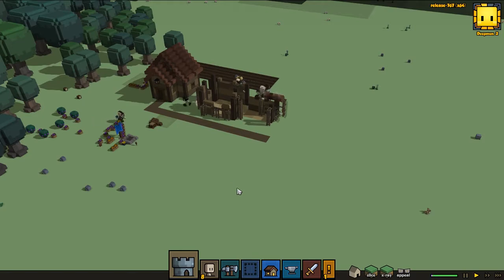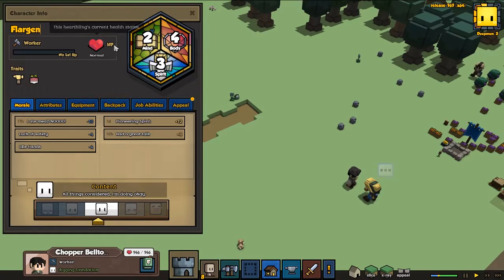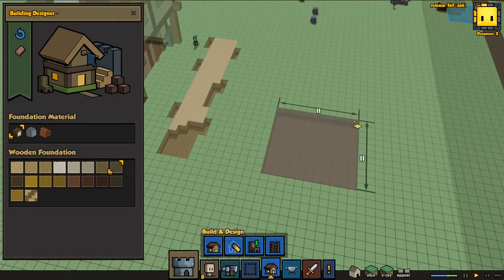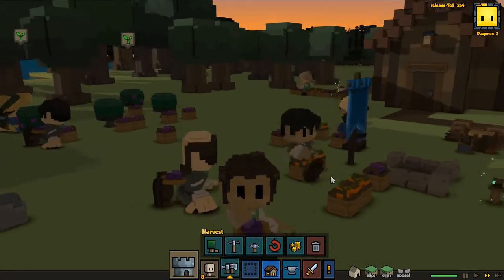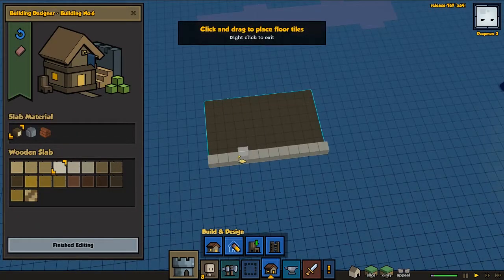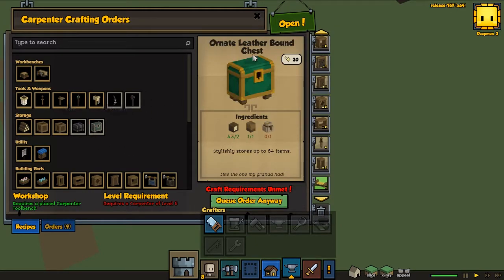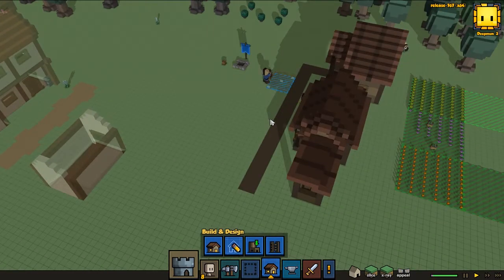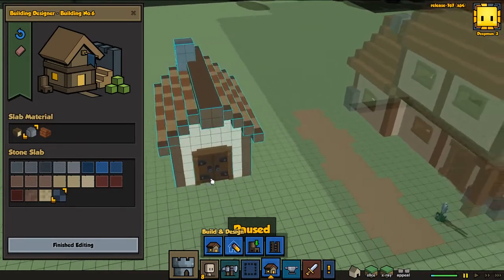Stonehearth Alpha 23 - Kingdoms and Castles? - Ep 2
Today We Design Houses from Kingdoms and Castles in the latest Stonehearth Alpha 23 Appeal System Update.
This was a suggestions by the Community and i think it will be fun to see how our Stonehearth Town will turn out with Buildings from Kingdoms and Castles.

Stonehearth is still in Early Access and currently in Alpha 22

Having problems with a template?
let me know which one and what problems you run into.
Many of my templates requires certain mods to work fully.
Gladly help you if you run into any problems.